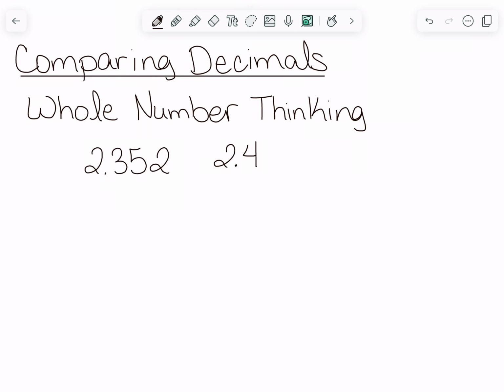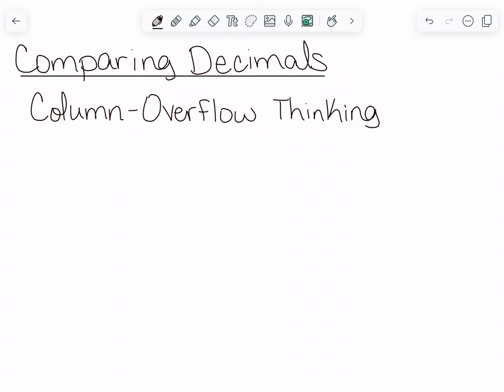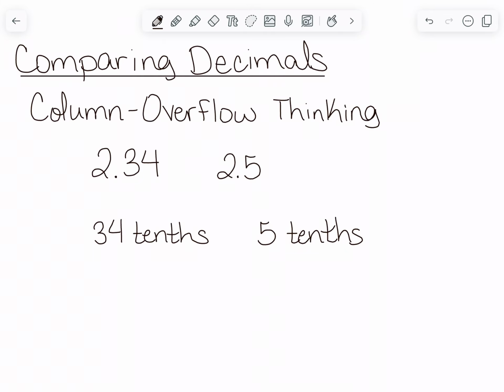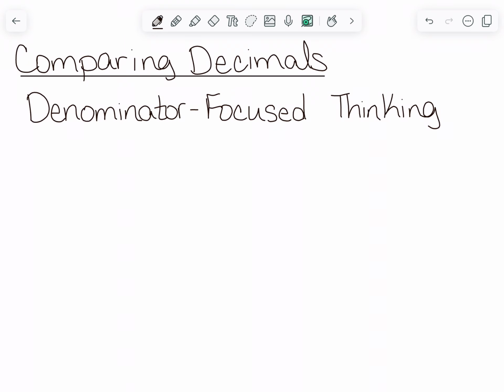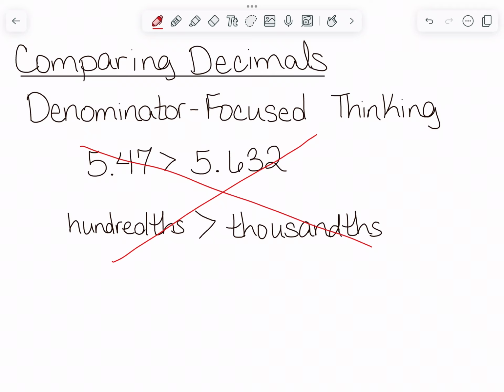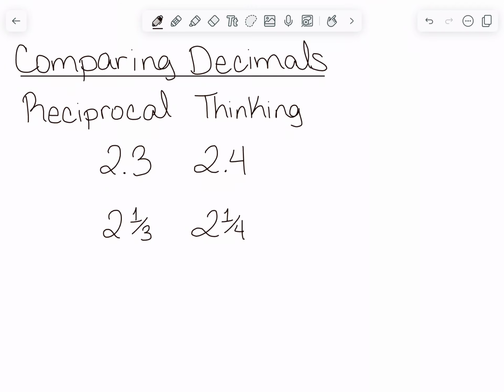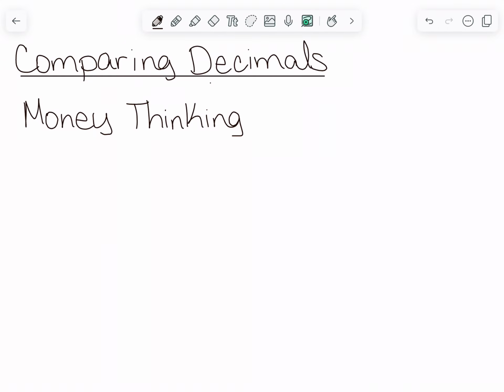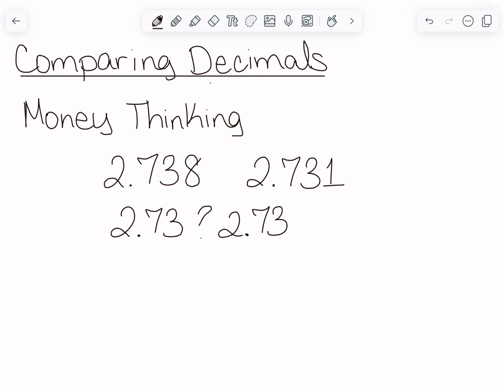Comparing Decimals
Why do children compare decimals the way they do? In this video, we explore common student thinking patterns and misconceptions, including whole-number thinking, denominator-focused thinking, and money thinking. Rather than labeling these as “wrong,” this lesson shows how they reflect reasonable ideas -- and how teachers can respond using models and discussion.